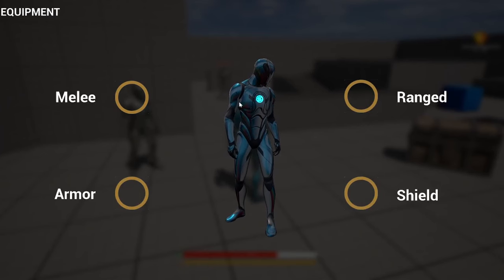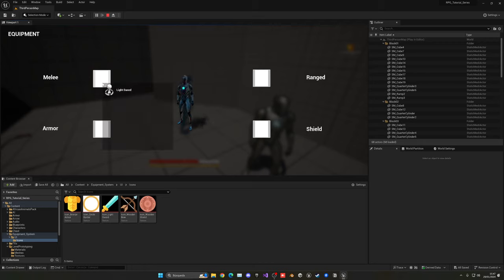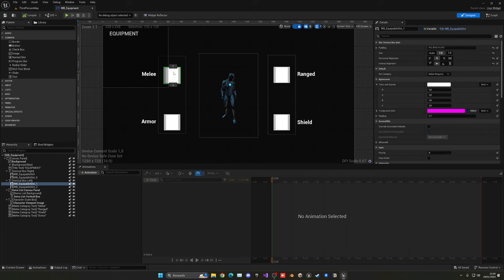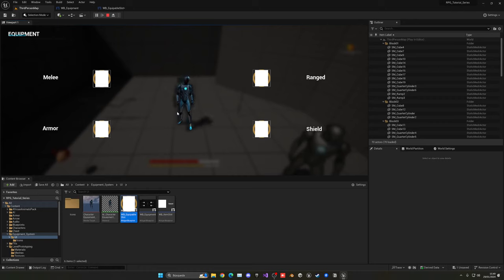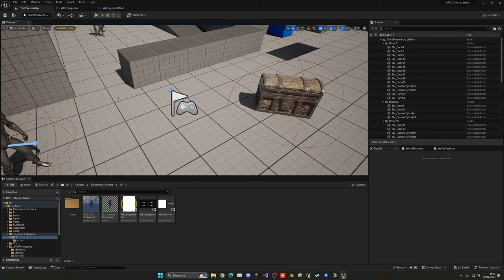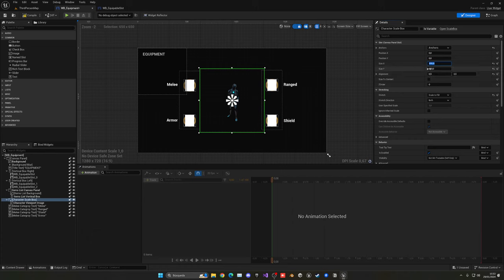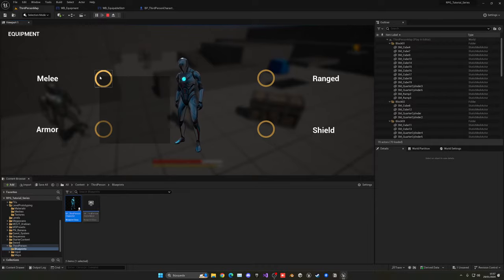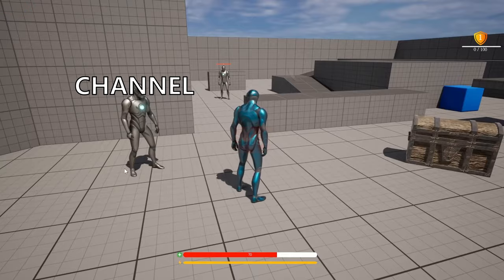Unreal Engine 5 RPG Tutorial Series - #73: Equipment Menu Icons